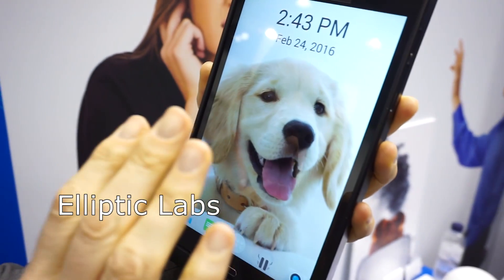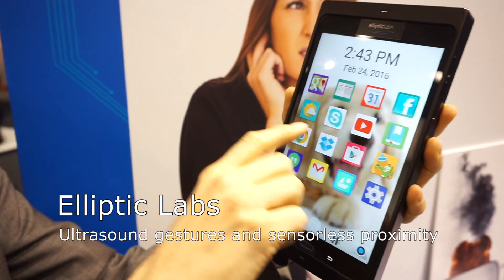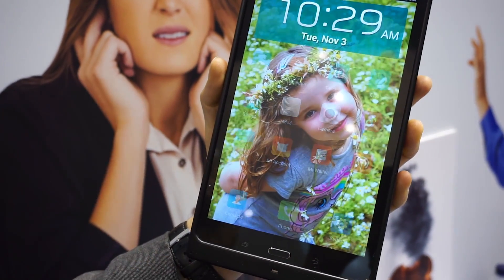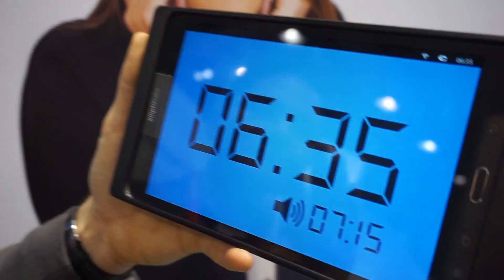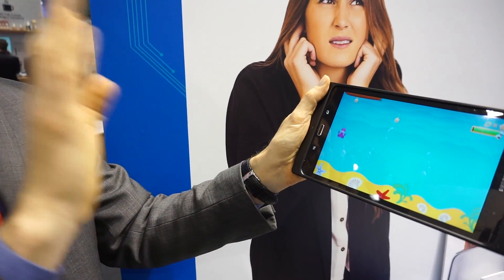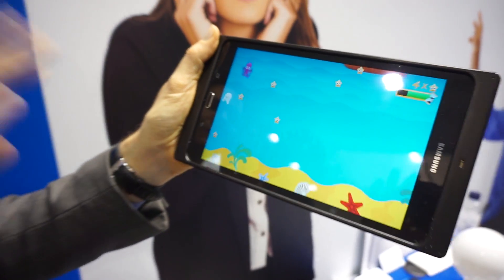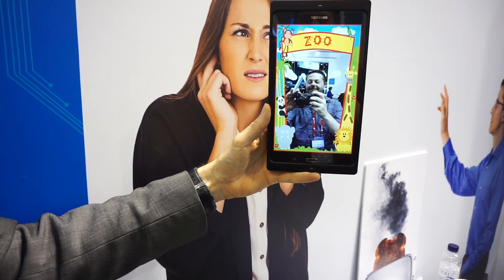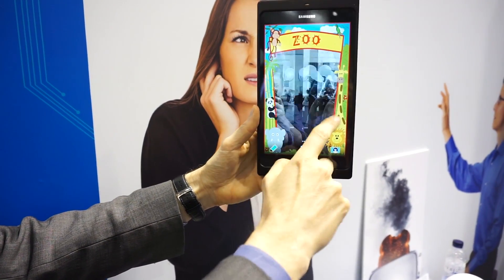Elliptic Labs MWC 2016 Demo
We got a demo of Elliptic Labs' impressive ultrasonic touchless gesture control at Mobile World Congress 2016.